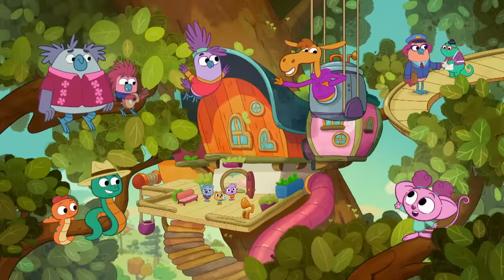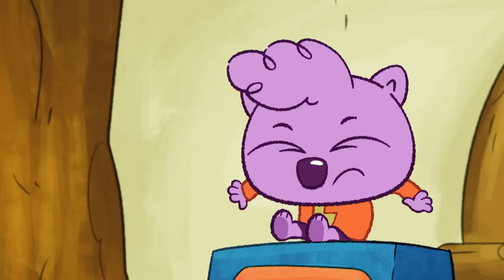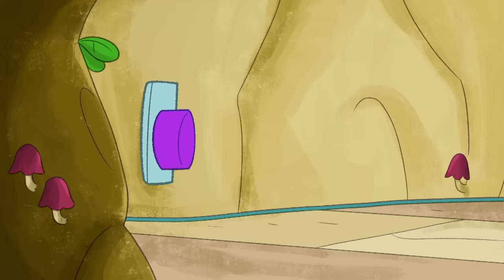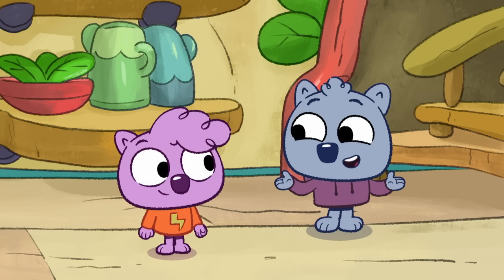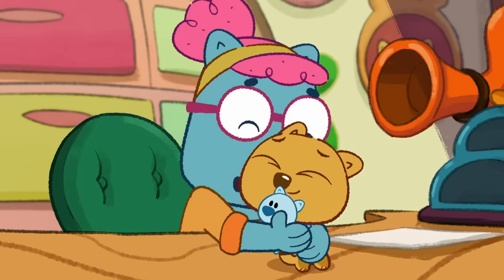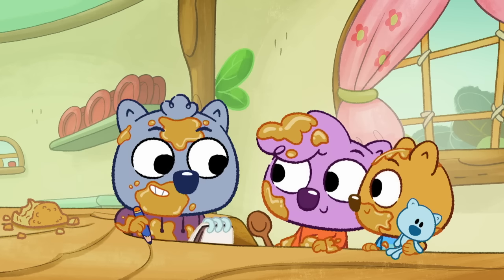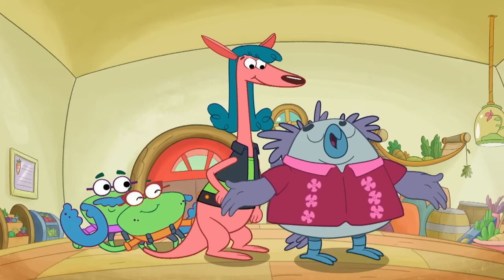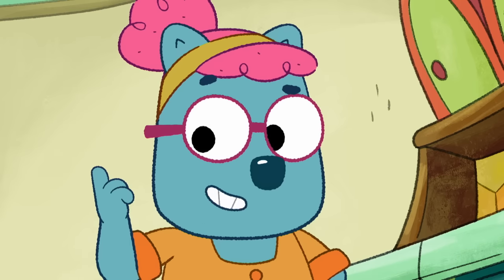Work It Out Wombats! FULL EPISODE | Snout Wash Day/A Super Recipe | PBS KIDS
Because Zeke won’t let go of his beloved stuffy and because Malik wrecks the instructions, Operation “Wash Stinky Snout!” doesn’t go as planned. / The Wombats ask their friends for help in making a special Thank You treat for Super.

Watch and play more videos and games or download the *FREE* PBS KIDS Video and Games app